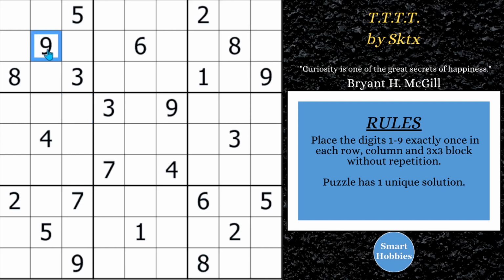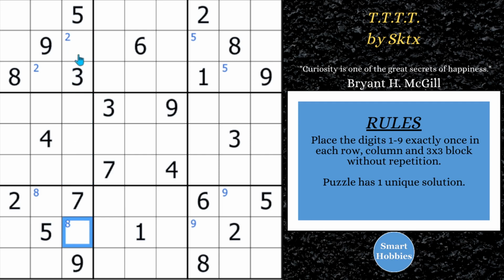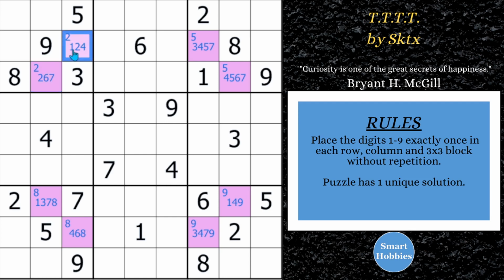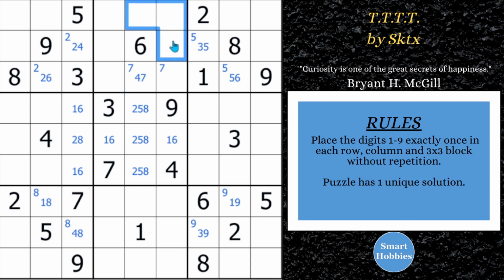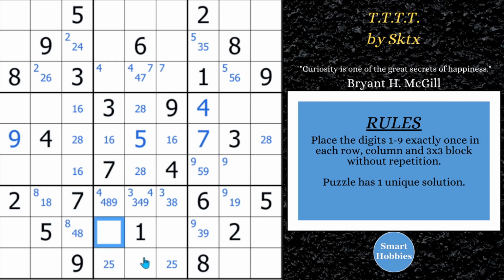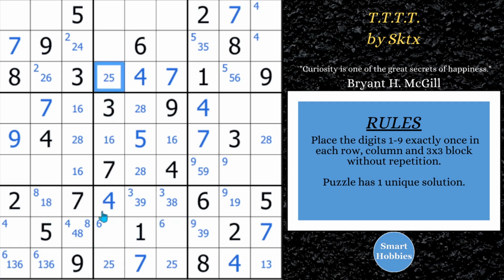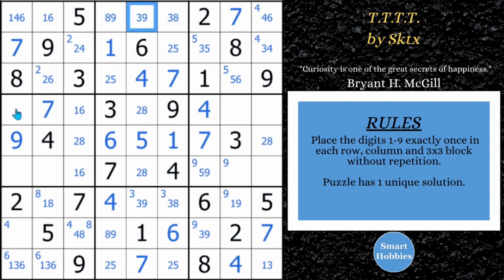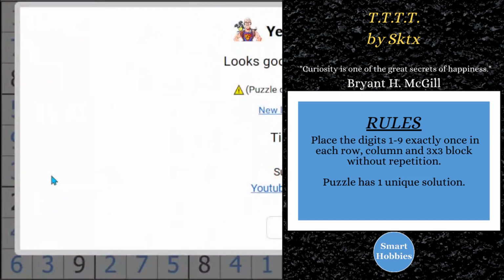SECRET To Spotting SUDOKU Continuous LOOPS - SHC #110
In SECRET To Spotting SUDOKU Continuous LOOPS - SHC #110
by Smart Hobbies, I will show you how to solve the Classic Sudoku “T.T.T.T.” by Sktx by using Sudoku Continuous Loops. I solve this puzzle logically and explain all the expert Sudoku tips, tricks, and strategies as I apply them. Thank you Sktx for permission to feature your puzzles on my channel.

Strategies demonstrated in this video:

Hidden Single
Naked Single
Full House
Pointing Pair
Naked Pair
Hidden Pair
Claiming Pair
Naked Triple
Continuous Loop
XY-Wing